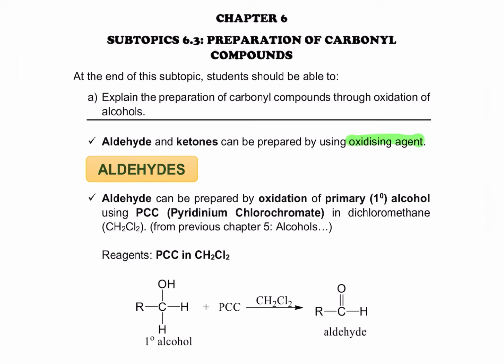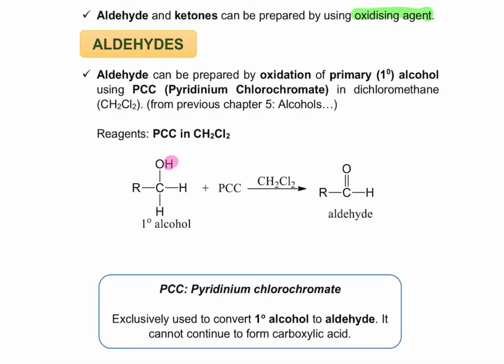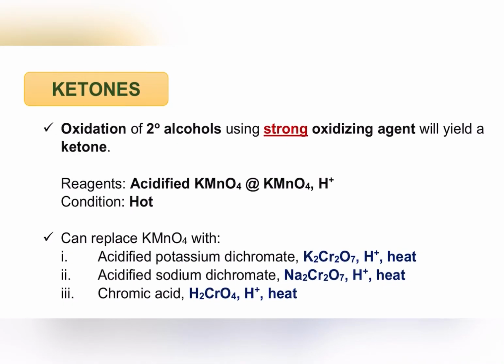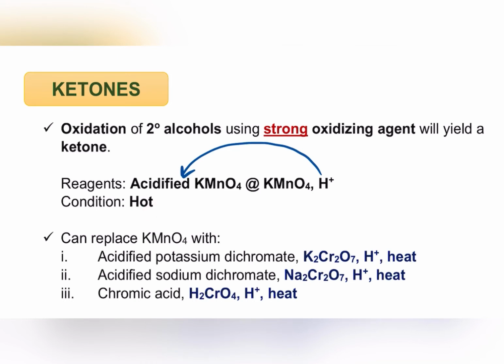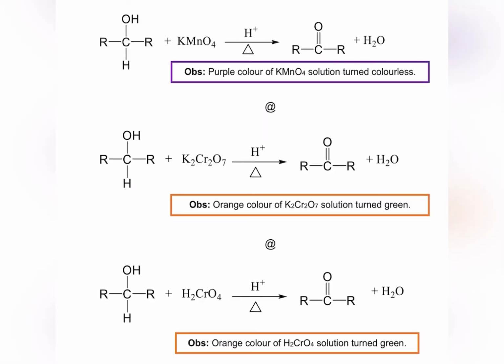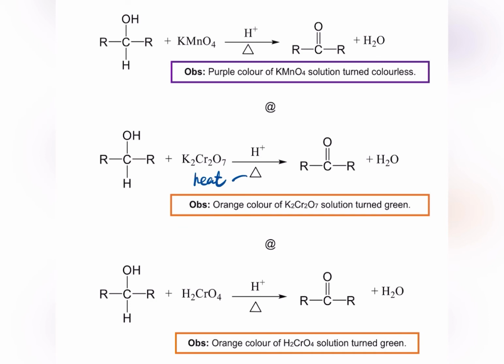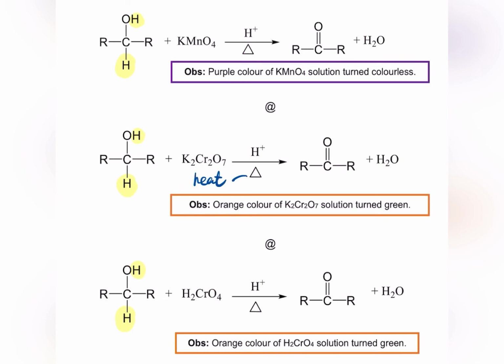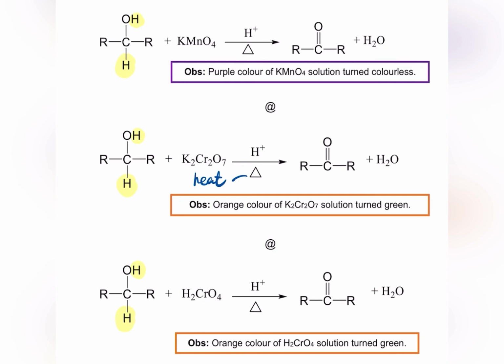Preparation of Aldehydes and Ketones (Chapter 6; Part 4)